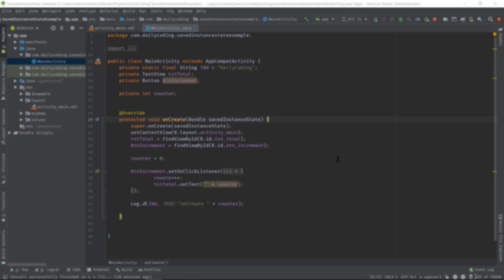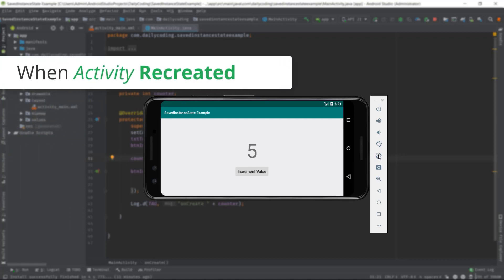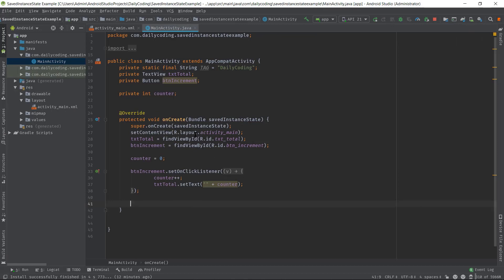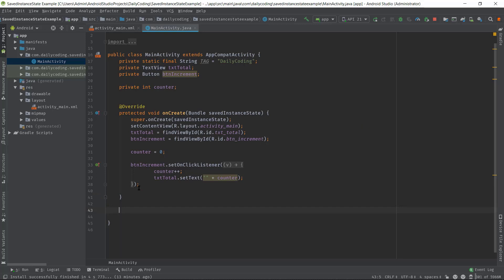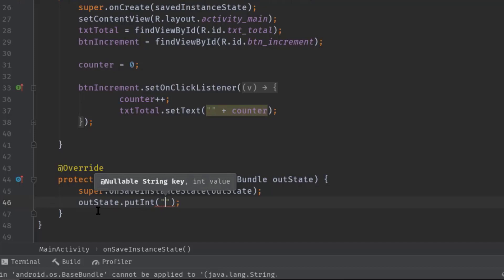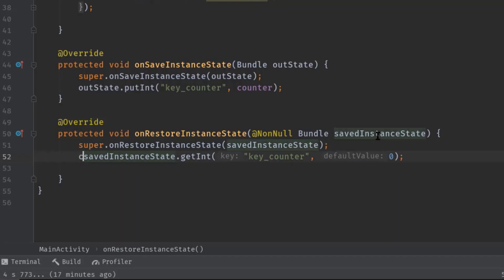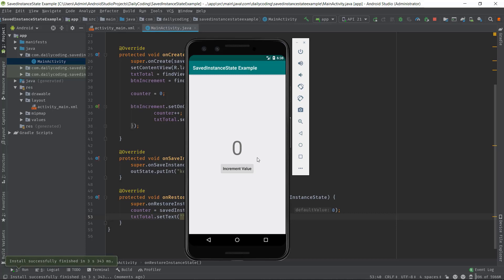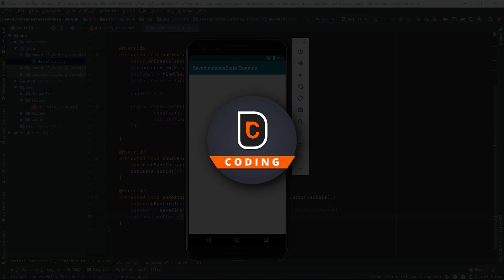Handle Activity State Changes using onSaveInstanceState | Android Tutorial 2020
📱 Handle Activity State Changes  | Activity state changes using onSaveInstanceState and onRestoreInstanceState. Preserving and restoring an activity’s UI state in a timely fashion across system-initiated activity or application destruction is a crucial part of the user experience. In these cases the user expects the UI state to remain the same, but the system destroys the activity and any state stored in it.

So, when you rotate your device and the screen changes orientation, Android usually destroys your application’s existing Activities and Fragments and recreates them.

    protected void onCreate(Bundle savedInstanceState) {
        super.onCreate(savedInstanceState);
        setContentView(R.layout.activity_main);

        if (savedInstanceState != null) {
            counter = savedInstanceState.getInt("key_counter", 0);
        } else {
            counter = 0;

1. It's FREE (you just need the google mail account)
2. Up to date (every my videos in your mail)
3. Help me to grow up this channel

You might be asking yourself these below questions:
How to save Activity State on rotation?
How to screen orientation change without losing data?
How to save activity state when orientation changes in android?
How to save activity state in android?
How to use onSaveInstanceState and onRestoreInstanceState?